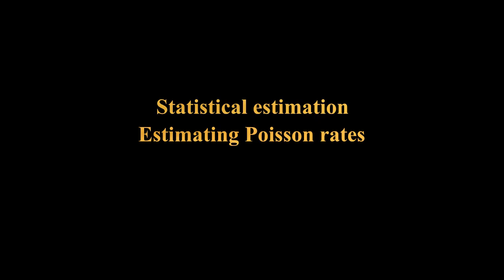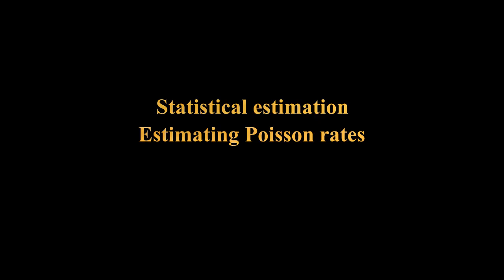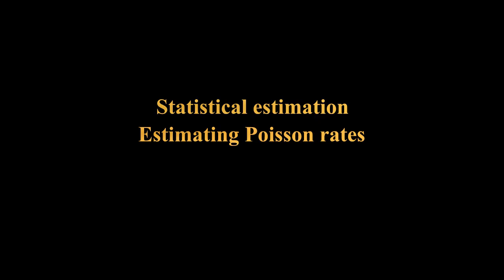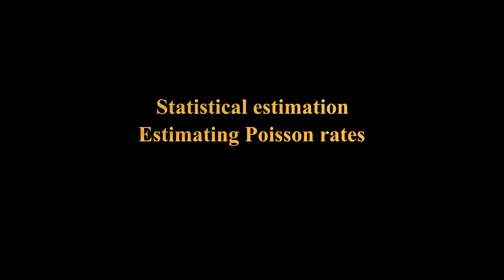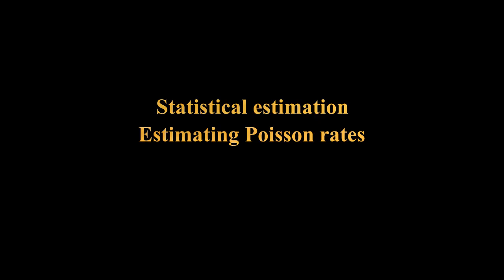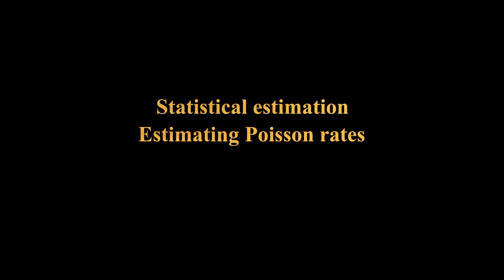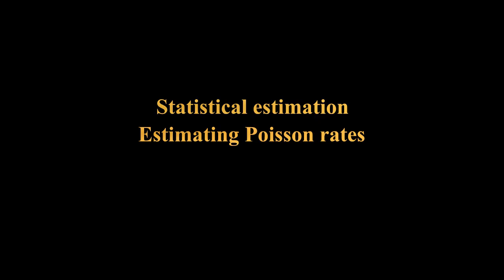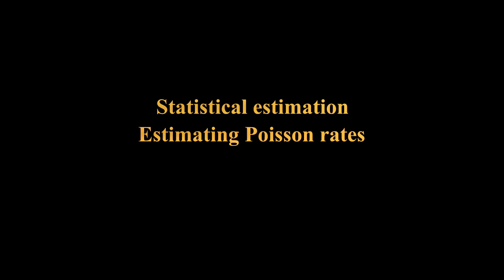Poisson Distribution Intuition for Sleep | Estimating Rare Events Calmly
Drift into a calm university statistics lecture on Poisson rate estimation, designed for both sleep and deep understanding.

In this video, we gently explore how statisticians estimate the average rate of rare random events over time or space. We use intuitive real-world examples such as help desk calls, production defects, road accidents, and emails arriving per hour. The focus is on understanding what the Poisson rate really means: not an exact prediction of tomorrow’s count, but the deeper average rhythm behind random fluctuations.

This lecture is ideal for:
- students studying mathematical statistics
- students reviewing the Poisson distribution and Poisson model
- listeners who want a calm sleep aid with real academic content
- anyone who enjoys slow, clear, formula-free explanations

Topics covered:
- Poisson model intuition
- rare events and counting processes
- rate per unit time or space
- why exposure matters
- why longer observation improves estimation
- average count as the natural estimator
- interpretation of Poisson rates
- when the Poisson assumption can fail
- gentle link to maximum likelihood estimation

This is part of a calm statistics series for sleep, study, and quiet repetition.

- statistical estimation
- linear algebra
- calculus
- measure theory